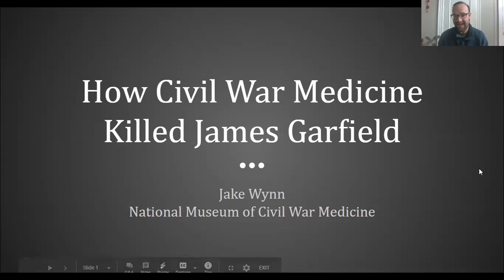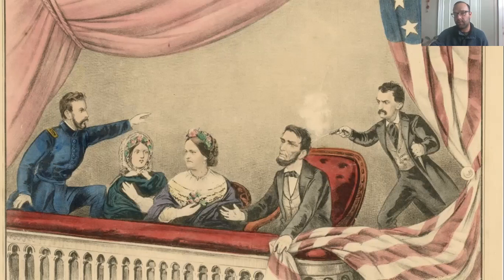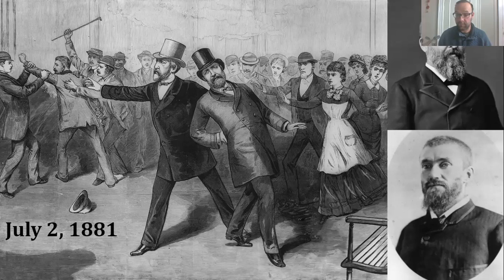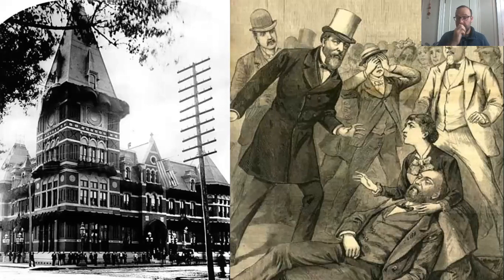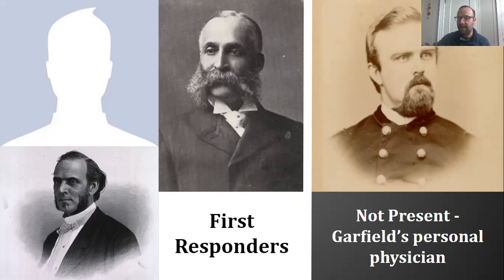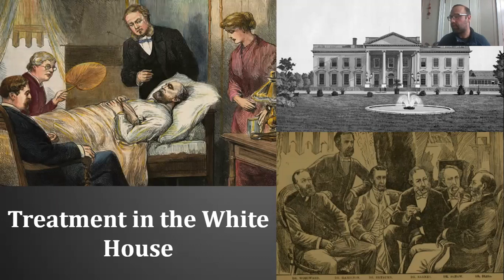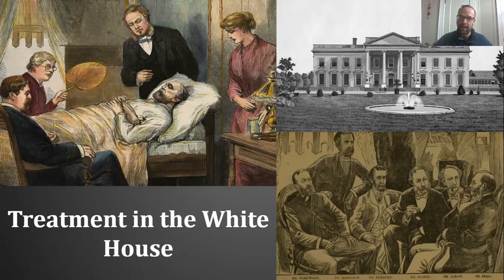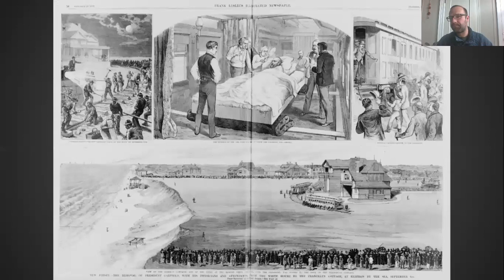How Civil War Medicine Killed President James Garfield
In this presentation by Jake Wynn of the National Museum of Civil War Medicine, we discuss how medical practices from the Civil War negatively impacted the treatment given to President Garfield after his assassination in 1881.

*Recorded live on February 12, 2021.

Want to read more? We highly recommend checking out "Destiny of the Republic: A Tale of Madness, Medicine and the Murder of a President" by Candace Millard 👇